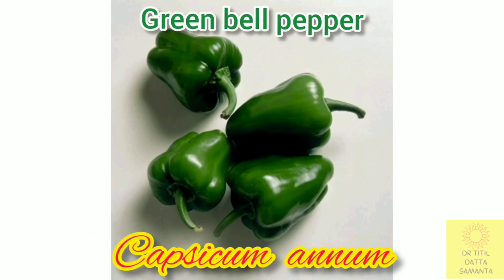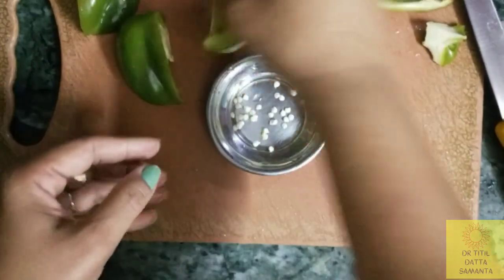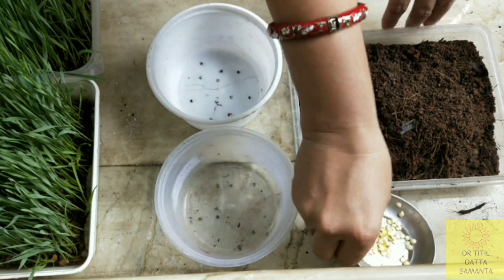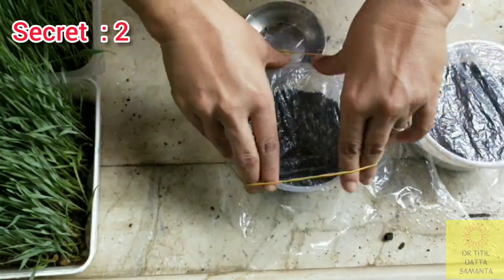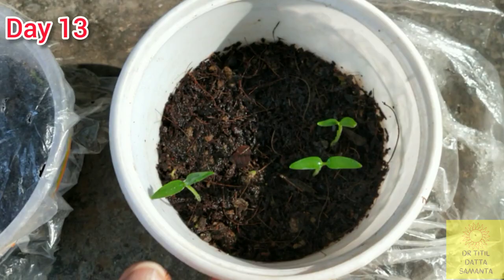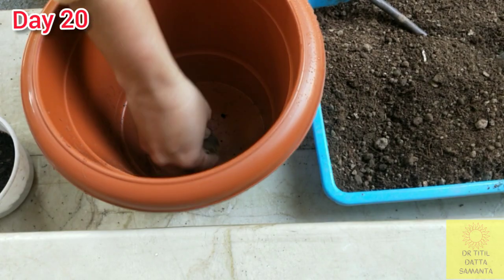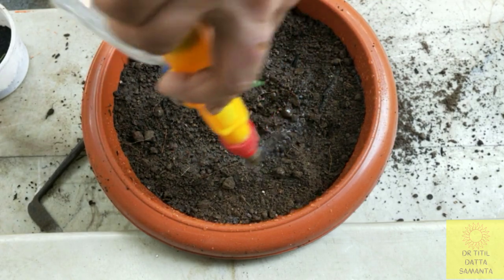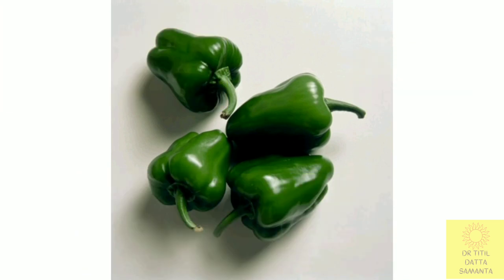How to grow capsicum/green bell pepper from seeds at home | Grow capsicum/green bell pepper in pot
Hello everyone!
In this video I have shared with you some secrets to grow capsicum plants at home from seeds for free. Watch the video till the end to know the secrets and you will be able to grow capsicum plants from seeds at home without any cost! This is the Part-1 video, in Part-2 video I will share with you the updates till the fruiting stage.
Dr. Titil Datta Samanta